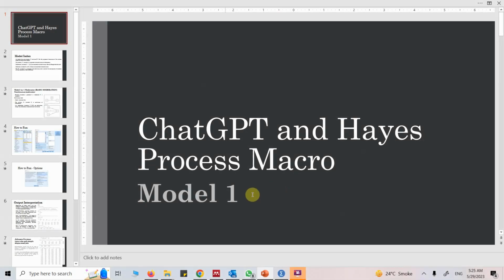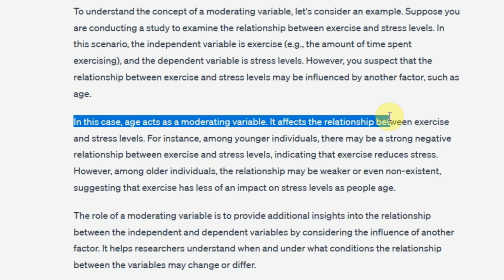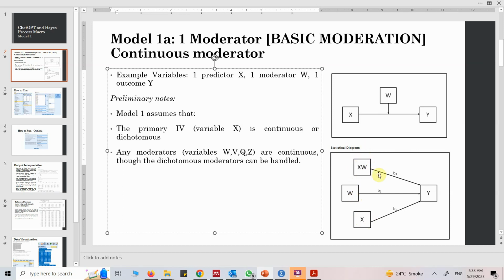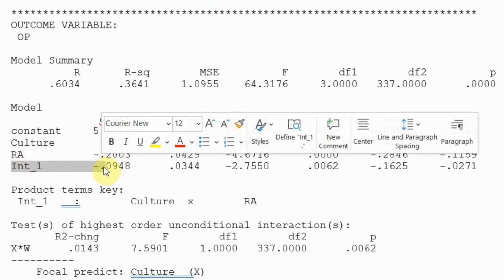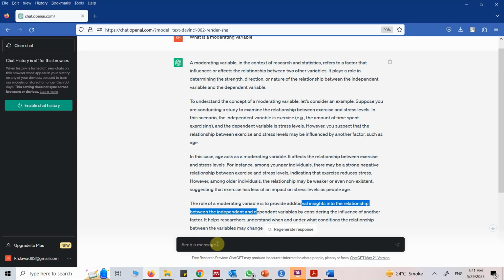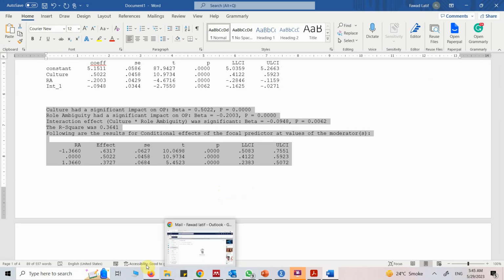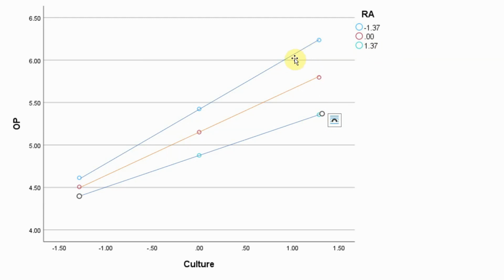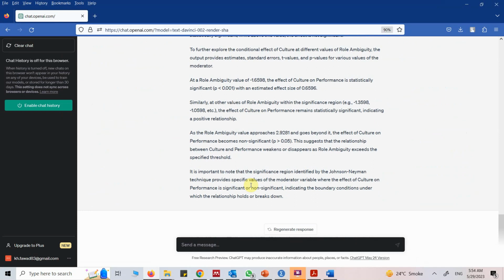Moderation Analysis with ChatGPT and Hayes Process Macro using SPSS (Model 1)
In this video titled "Moderation Analysis with ChatGPT and Hayes Process Macro using SPSS (Model 1)," we discuss moderation analysis. The video session explores the application of the Hayes Process Macro in SPSS to examine the moderating role of variables with demonstration of how to use ChatGPT for understanding and interpreting the results. Whether you're new to moderation analysis or looking to enhance your skills, this video is packed with valuable insights and practical tips.

ChatGPT and other AI tools are increasingly used for Research. In the series of tutorials presented on this page, we shed light on how to effectively use ChatGPT and other AI tools like Elicit and Bard for Research. Learn to effectively utilize the power for AI for research.